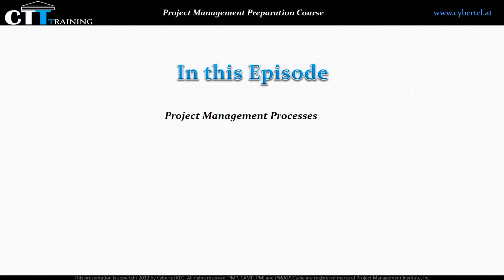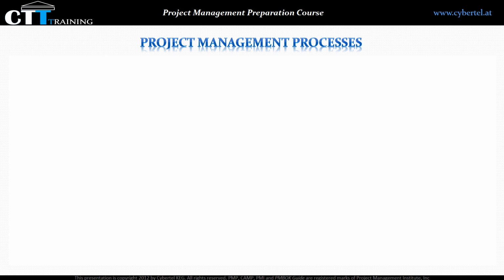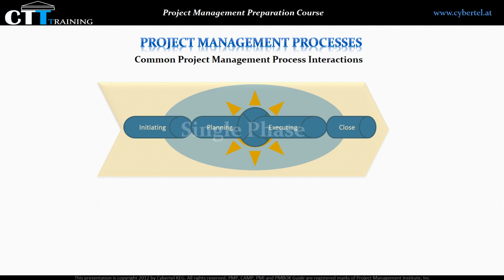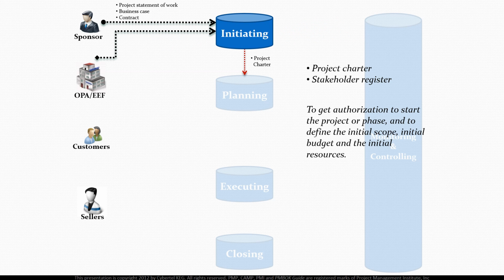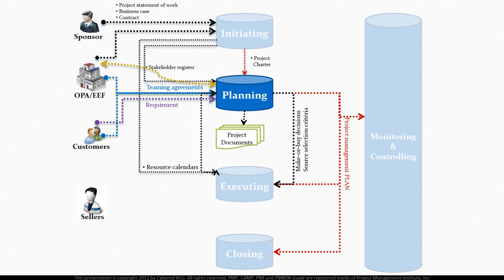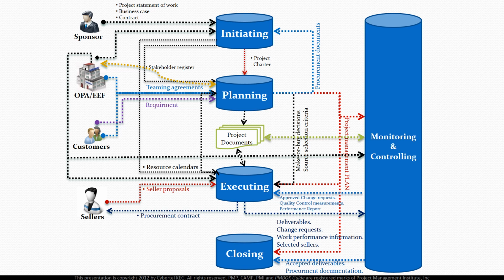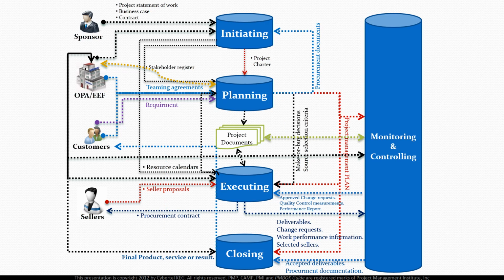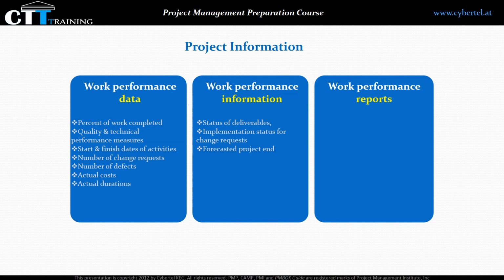Project management process groups Episode_05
Have you heard—I’m now accepting students into my Project Cost Management course! Join me here now for 100% off for the first 10 enrolments

Our management training channel includes online project management courses, which helps to Masters in project management, and preparing you for the PMP certification training or program management certifications, and gathering the knowledge of agile methodology and agile project management software.